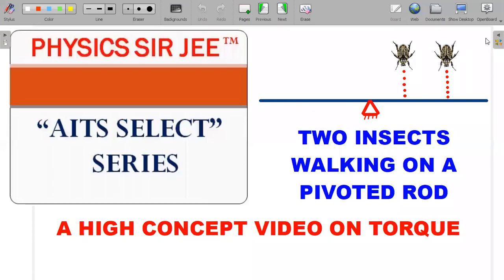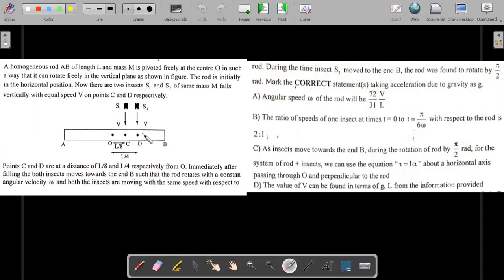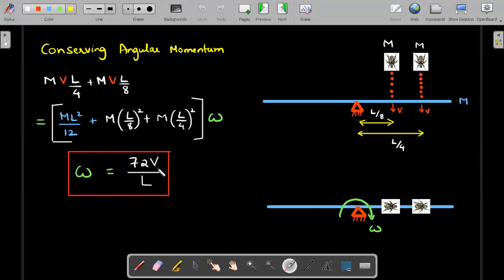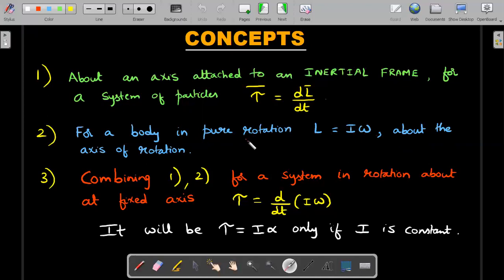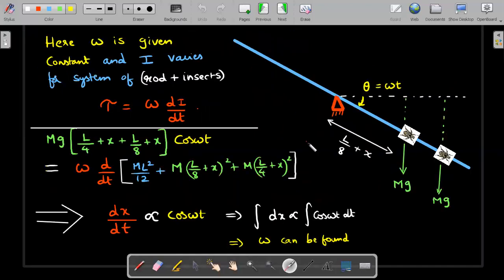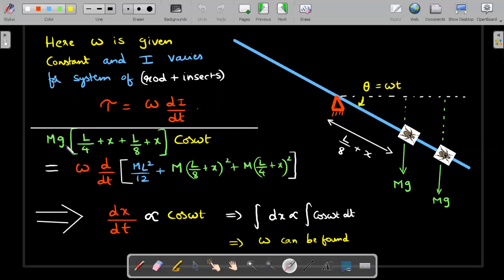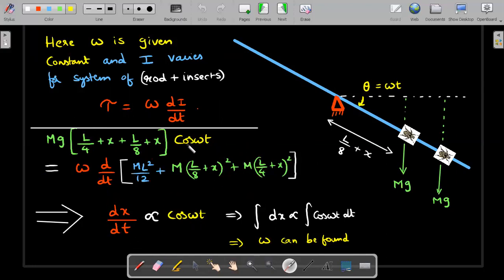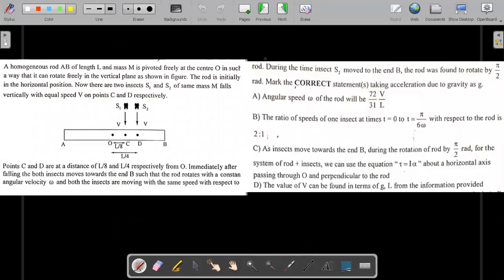AITS SELECT-10 👍ROTATION-TWO INSECTS WALKING ON A ROTATING STICK-A HIGH CONCEPT VIDEO ON TORQUE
Q : A homogenious rod AB of length L and mass M is pivoted freely at the centre O in such a way that it can rotate freely in the vertical plane as shown in figure . the rod is initially in the horizontal position . Now there are two insects  of same mass M falls vertically with equal speed V on points C and D respectively. Points C and D are at a distance of L\8 and L\4 respectvely from O. Immediately after falling the both insects moves towards the end B such that the rod rotates with a constant angular velocity  and both the insects are moving with the same speed with respect to rod. During the time insect  moved to the end B, the rod was found to rotate by  rad.Mark the CORRECT statement(s) taking acceleration due to gravity as g.
 (a) Angular speed  of the rod will be
 (b) The ration of speeds of one insect at times t=0 to  with respect to the rod is 2:1
 (c) As insects move towards the end B, during the rotation of rod by  rad, for the syste